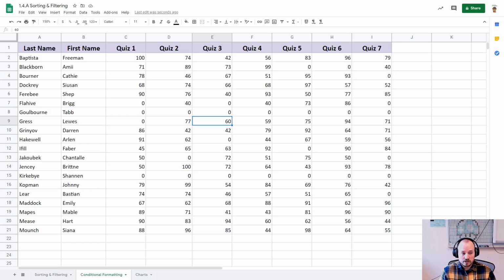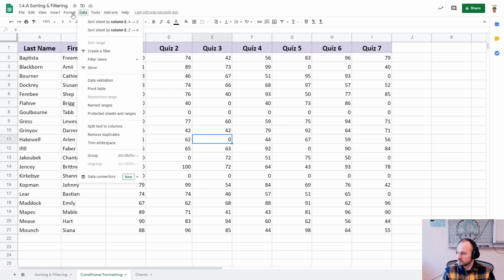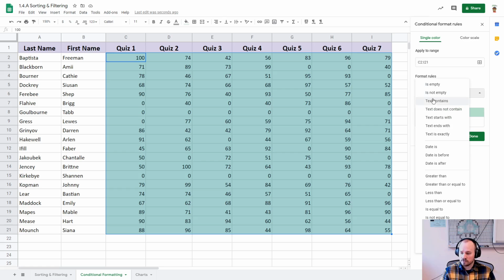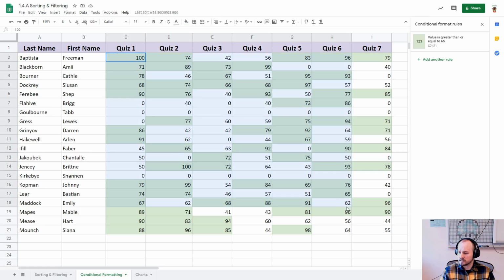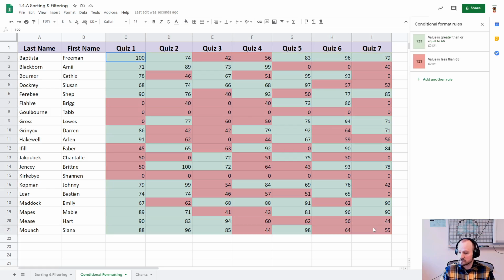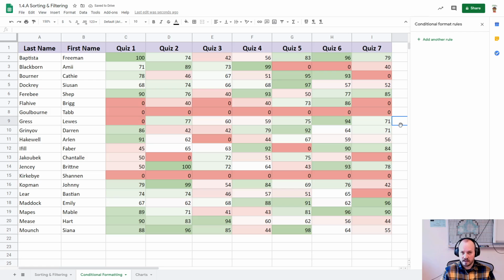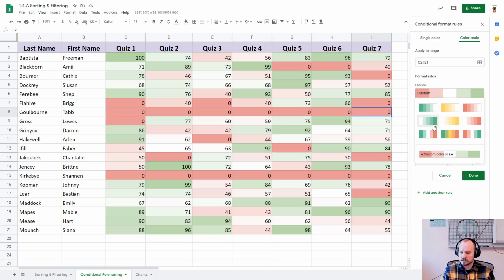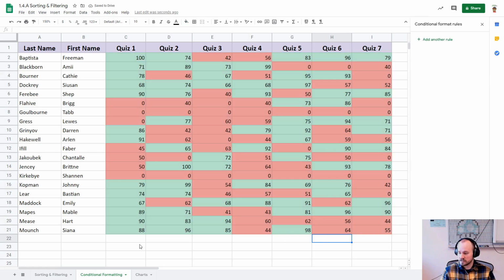Spreadsheets 101: Lesson 1.4.B - Conditional Formatting